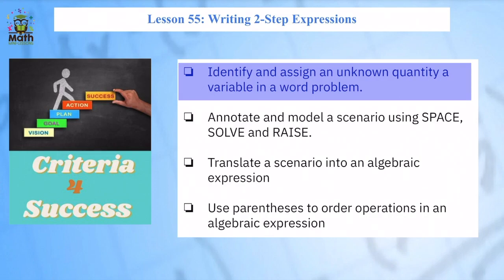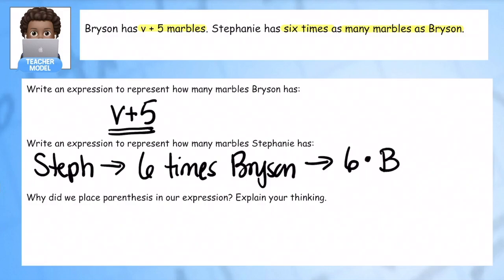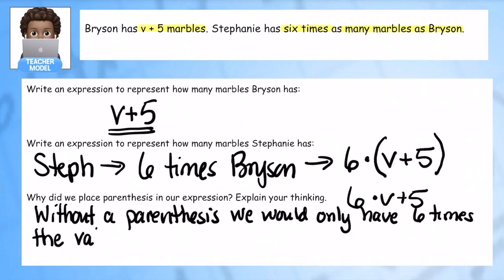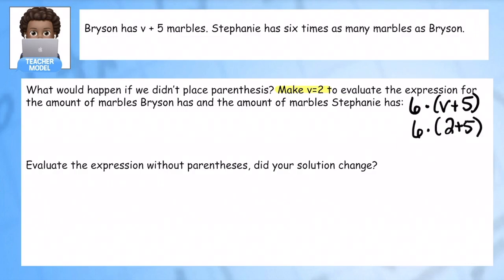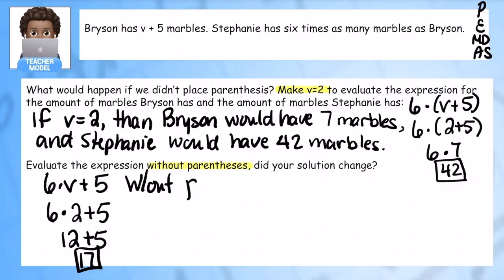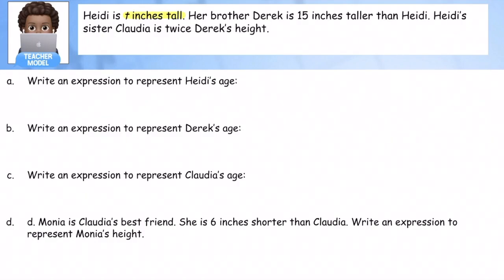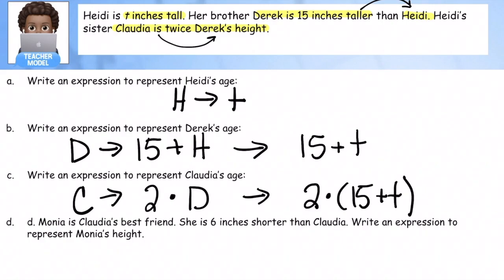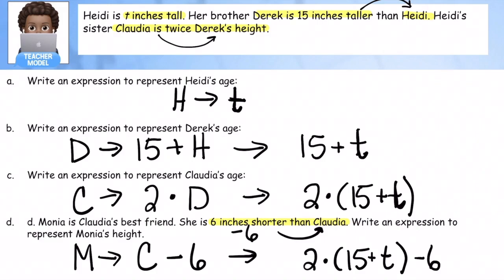Writing Two-Step Expressions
6th Grade, Lesson 55: How do we interpret multi-step expressions in real world situations? How do we sequence the correct order of operations?

You CAN write multi step algebraic expressions from real world problems and determine when to use parentheses when writing algebraic expressions that involve multiple steps.

1. Successfully translate a real world scenario into an algebraic expression.
2. Appropriately use parentheses to order operations within an algebraic expression.
3. Identify an unknown quantity within a real world scenario and assign it a variable.
4. Annotate and model a real world scenario using systems.